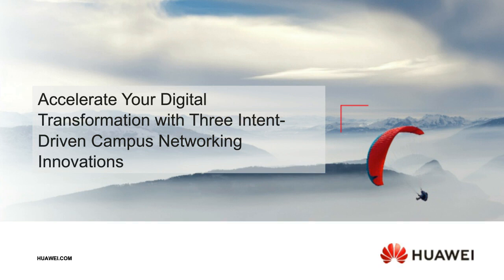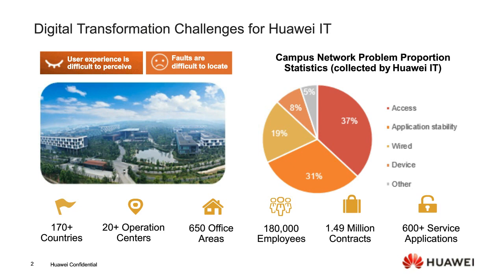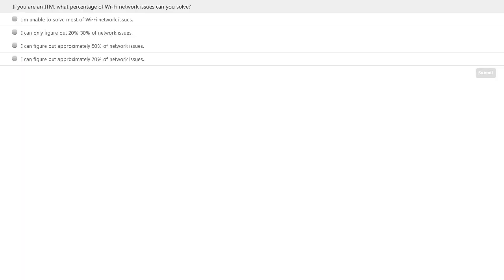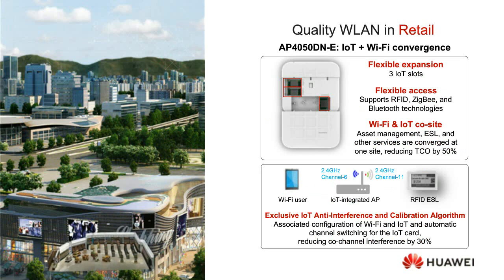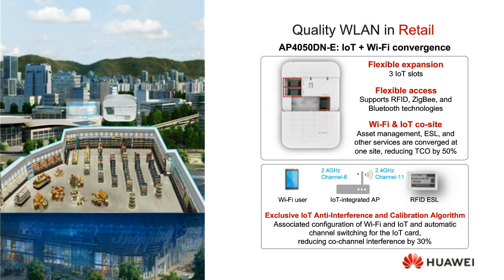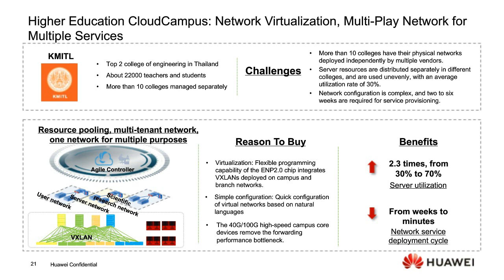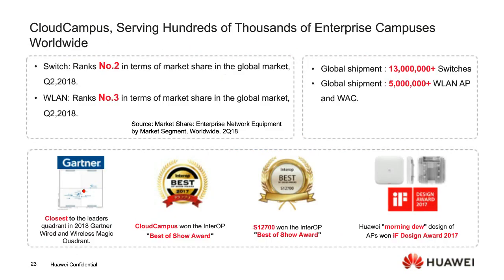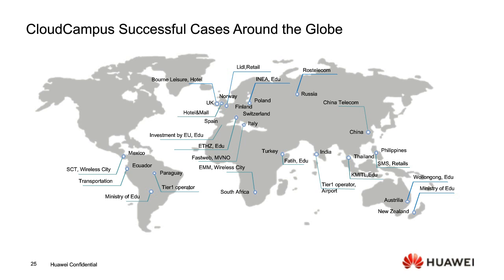Huawei Intent-Driven Campus Networking with WiFi6 5G Reliable and More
Huawei has announced its next-generation Intent-Driven CloudCampus Solution, which builds on Huawei’s latest Intent-Driven Network (IDN) architecture and comes with many innovations. Learn how it can help to accelerate your digital transformation with this video webinar.